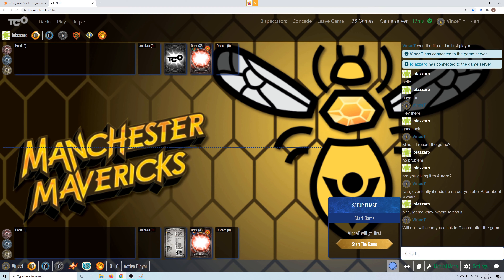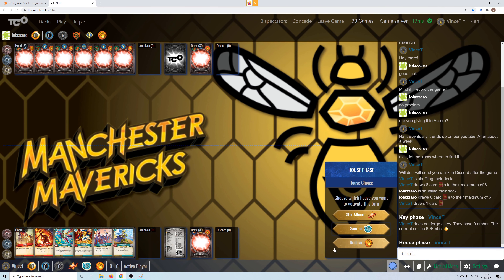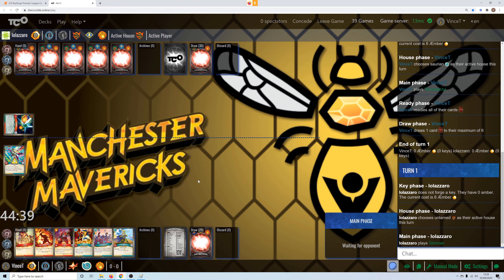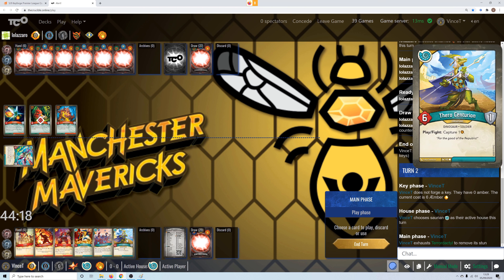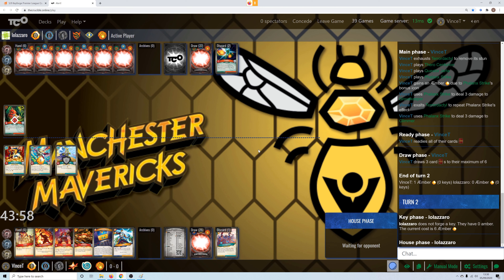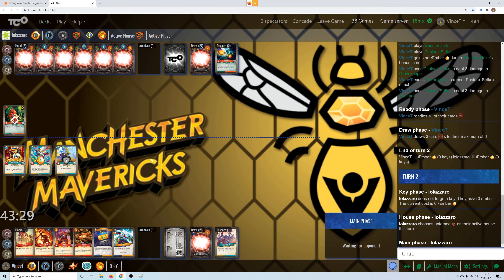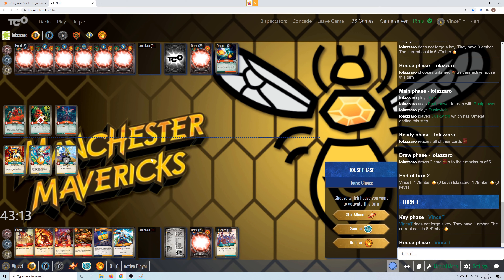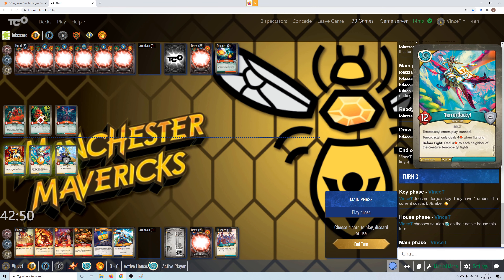Keyforge: EU Premier League Qualifier 05/09 Round 5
So there is such a thing now as the Keyforge Premier League - well a fan fun Premier League. To get in you either need to have proven your worth form winning the larger official tournaments pre-lockdown, or you can get in via a qualifier.

So on Saturday the 5th Sept. there was an EU Qualifier, Sealed format. Everyone got a CotA, AoA and WC deck in the range SAS ~66 to 69.

Fifth round was versus lolazarro - a non-UK player finally!

Note, no 6th round video as the opponent no-showed, so finished honours even in the end...

Cota Bro/Dis/Sha Which had a decent Dis for control (aside from Truebaru who's a complete gamble in Sealed), and decent baord control. Unfortunately the baord control was in complete opposition to your double Drumble - the 3 poison waves and earthshaker were just going to kill half your ceatures. Still, you mght be abke to play around if you are lucky.

AoA Bro/Dis/Mar Worse board control, worse amber control. Only advantage I could see is your own creatures were more liekly to stick around. Nah - not liking it. Bleh Grommid.

WC Bro/Sau/Sta Just no getting away from the Brobnar - this at least had a legacy Burn the Stockpile and Maverick Plasma Nozzle which was nice. In the end I felt the Tribute/exile and mas board control in SA made this better and slightly faster on the amber generation that the CotA so went with this.